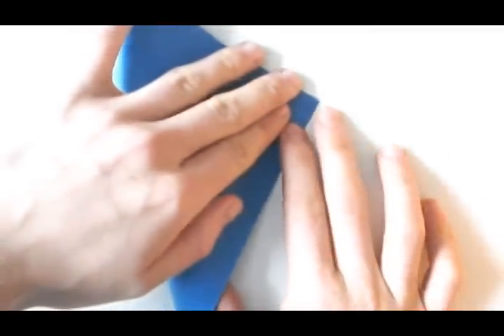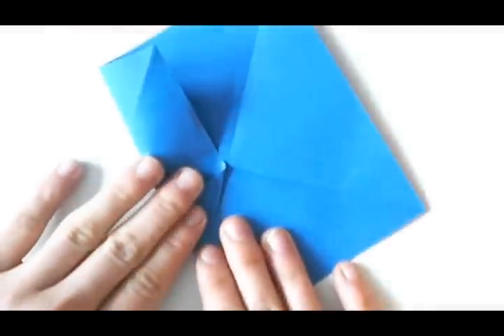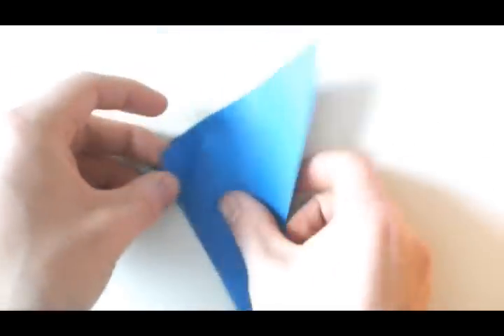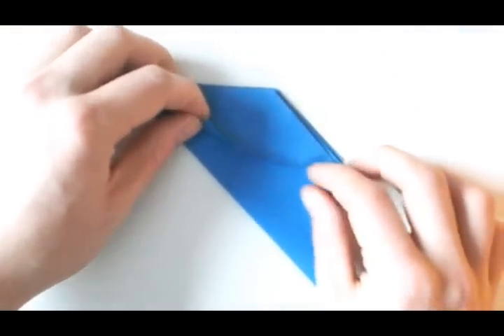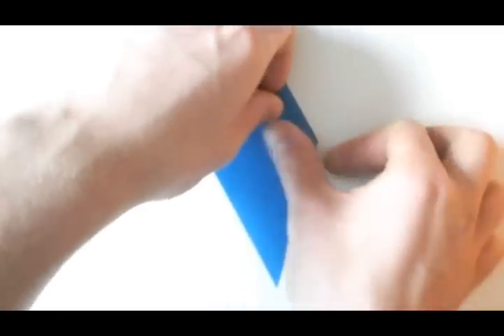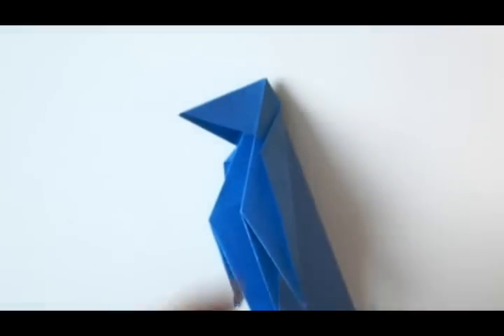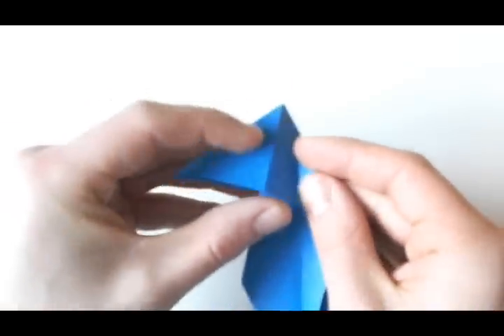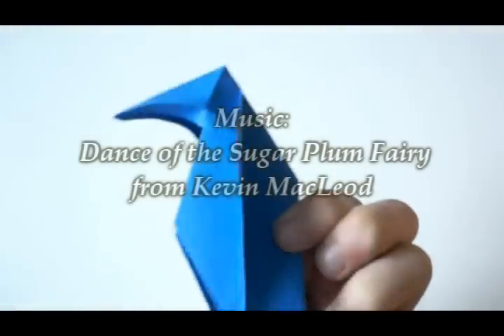Origami: Penguin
How to fold an easy penguin.